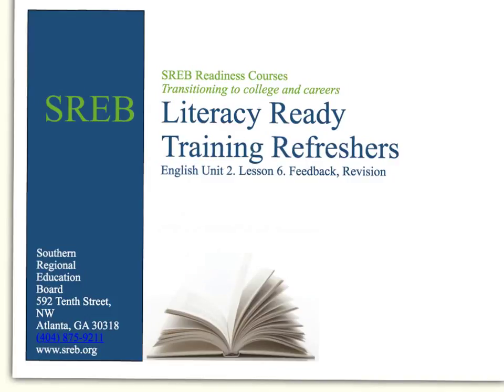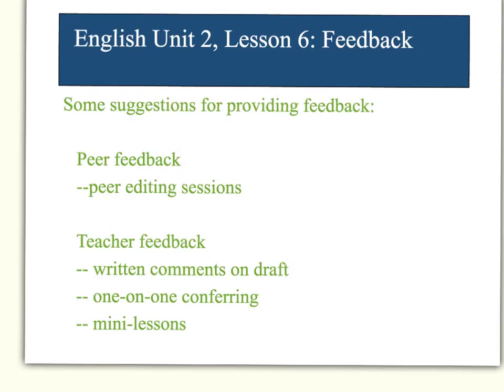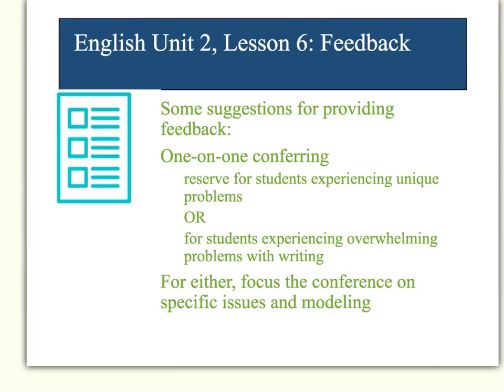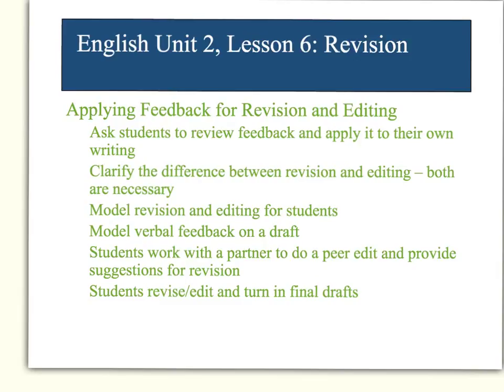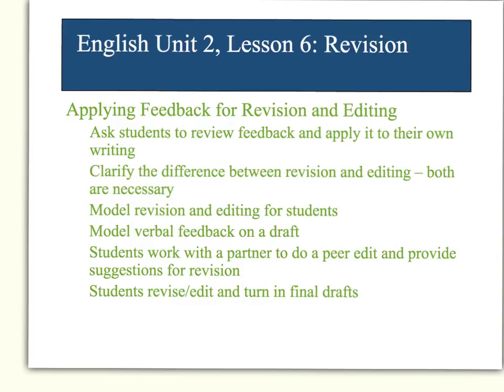Literacy Ready English Unit 2 Feedback